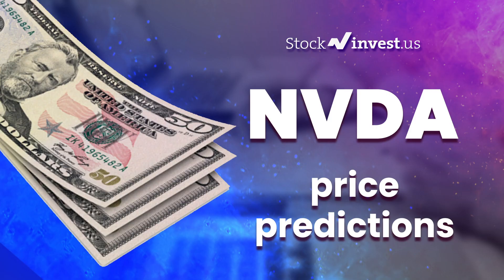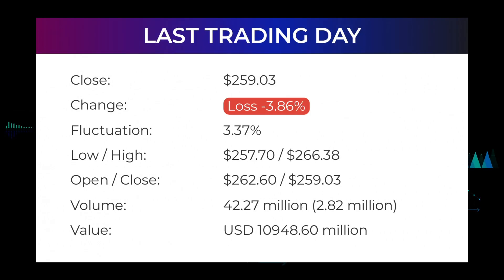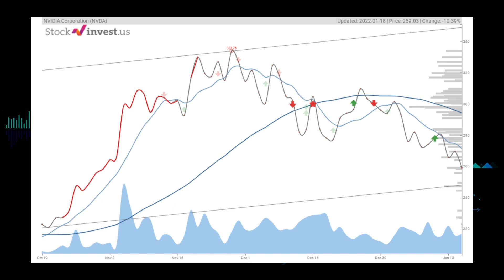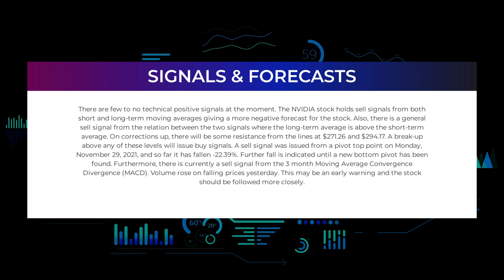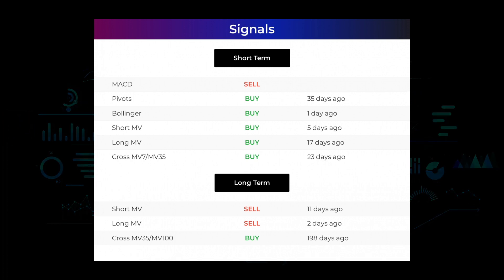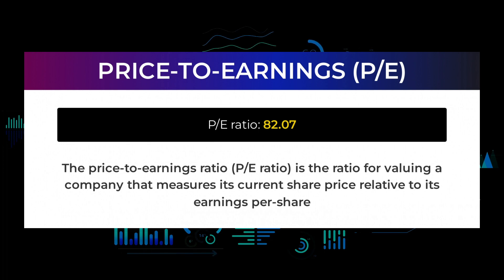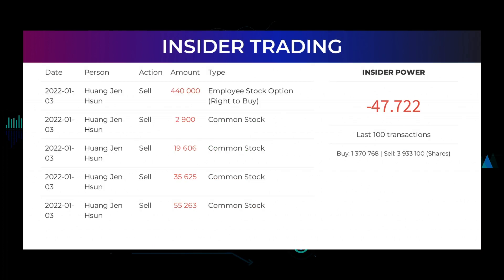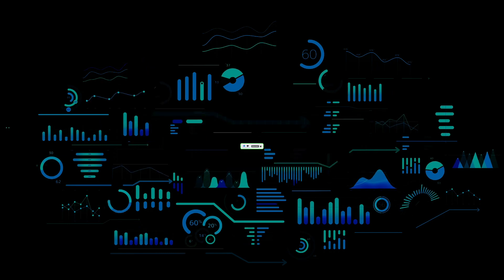NVDA Price Predictions - NVIDIA Stock Analysis for Wednesday, January 19th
NVIDIA, Inc. Stock Prediction and Forecast [NVDA]

NVDA price prediction was made on 19th of Wednesday, 2022.

We go over the NVDA stock - Nvidia stock, and give our stock price prediction on the NVDA stock, our NVDA stock price analysis, and stock price forecast on NVDA for Wednesday January 19th.
NVDA Stock Analysis - Nvidia Stock Price Prediction for Wednesday January 19th

NVDA STOCK: THIS IS A NVDA STOCK PRICE PREDICTION, NVDA STOCK PRICE ANALYSIS, AND A NVDA STOCK PRICE FORECAST VIDEO.